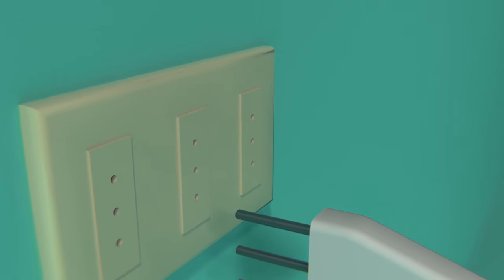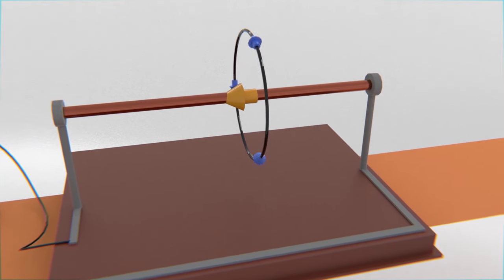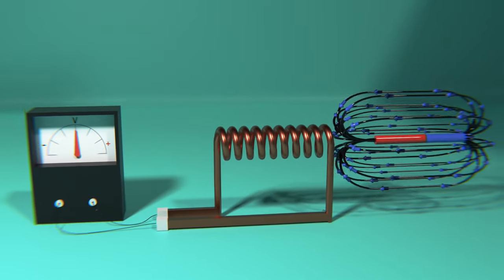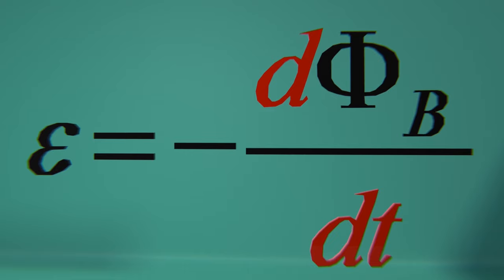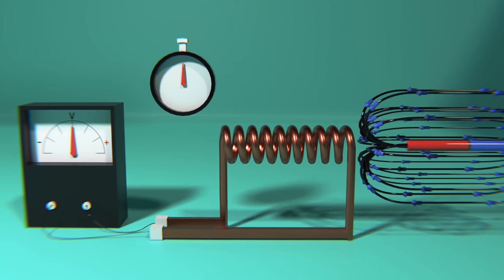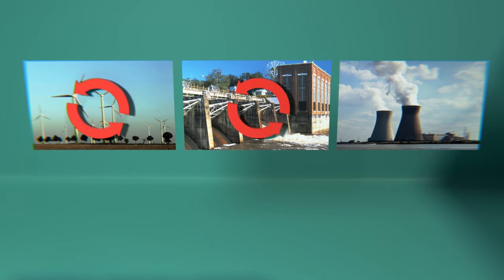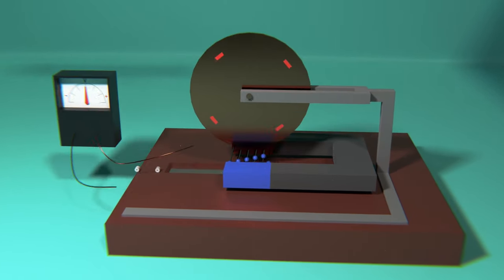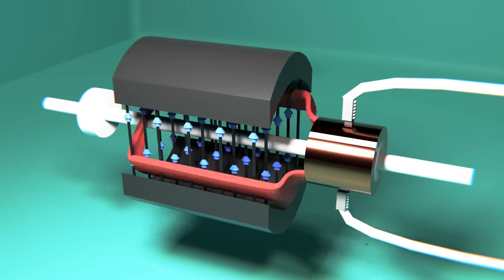How does an Electric Generator work ⚡ How it works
Animation about how an electric generator works applying the Faraday's Lay and Lenz's Law

Animation and script by Eduardo Piñones